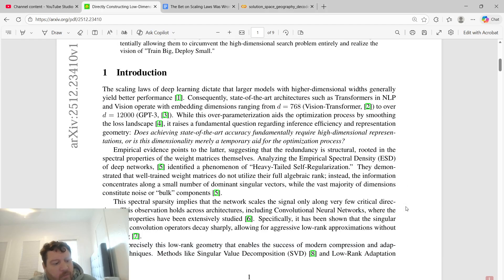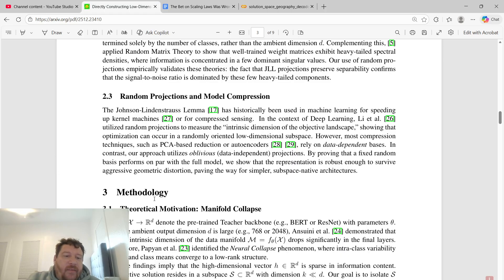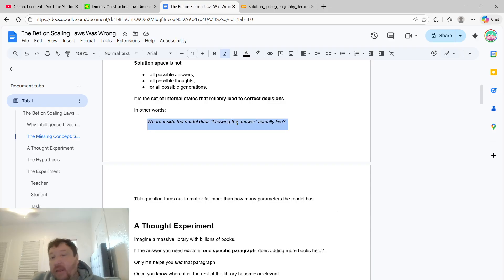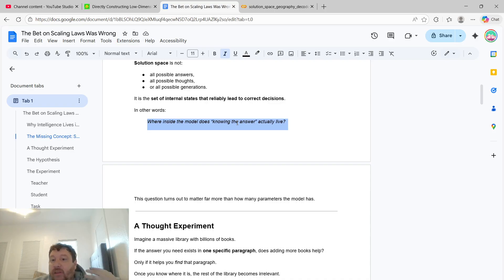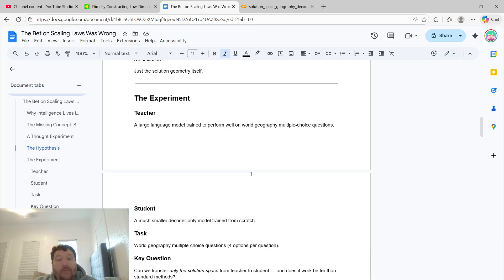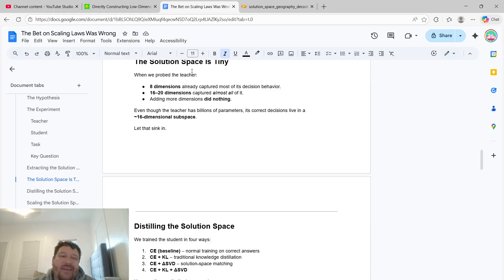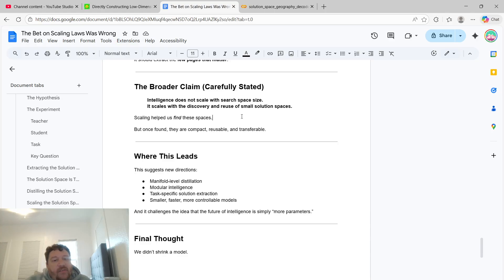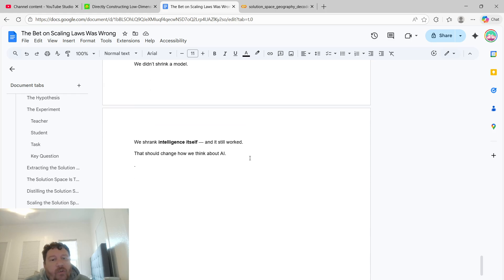What Experts Don't Want You to Know About AI Scaling Laws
AI scaling laws promised predictable improvements as models grew larger — but that bet was wrong.
In this video, I explain why AI scaling laws failed, analyze real experimental evidence, and show where the assumptions behind large language model (LLM) scaling break down.

Using empirical results, a Colab notebook, and recent AI research, we explore how increasing model size, data, and compute no longer guarantees better performance. This has major implications for machine learning research, deep learning, and the future direction of artificial intelligence.

What you’ll learn in this video:
What AI scaling laws originally predicted
Why scaling laws for large language models are failing
Where model size stops correlating with performance
Evidence from experiments and benchmarks

What this means for the future of LLMs and AI research

If you’re interested in LLM scaling, machine learning theory, model performance limits, or AI research trends, this breakdown will help you understand why the scaling era is changing.

Why scaling laws mattered
 What scaling laws predicted
 Where the predictions break
 Evidence from experiments
 What comes next for AI